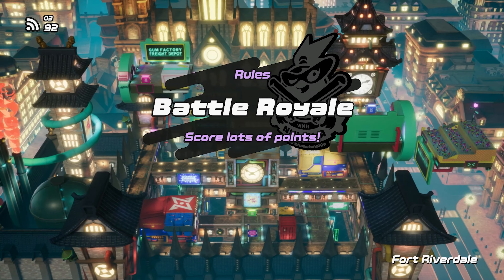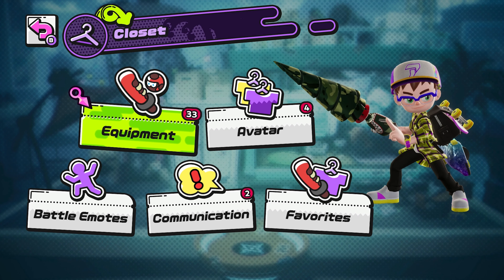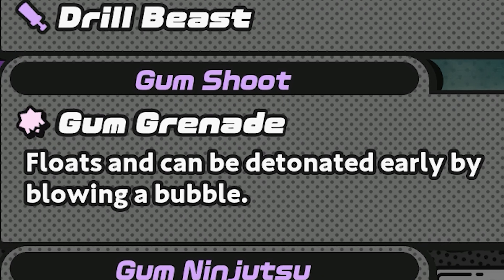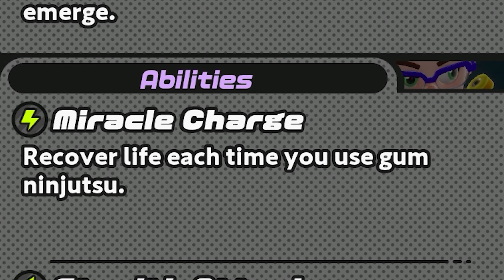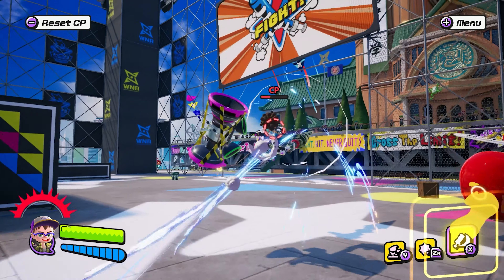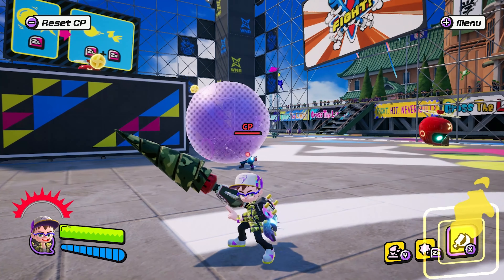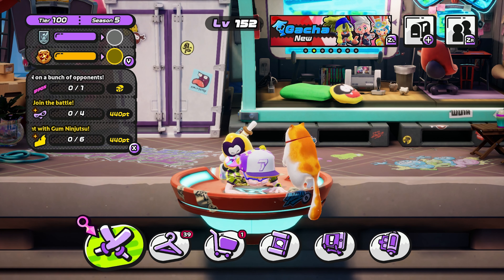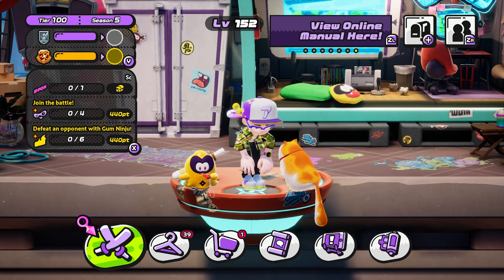Ninjala - Weapon Guides: Drills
The BRRRR Machines guide has finally arrived!

Fan Art Submissions:
Tag me on Discord, Twitter, etc. w/ your works! Let me see all the cool art!

The 10th Guide...: (0:00)
Intro: (0:58)
Section 1.1 - The Kits: (1:48)
Section 1.2 - Drill Beast & Gum Kit: (3:12)
Section 1.3 - Specials & Abilities: (7:05)
Section 1.4 - Corn Bat & Gum Kit: (9:56)
Section 2.1 - Basic Attacks: (12:30)
Section 2.2 - Combos: (17:29)
Section 3.1 - Shinobi Cards: (25:33)
Section 3.2 - Weaknesses: (28:36)
Outro: (30:11)